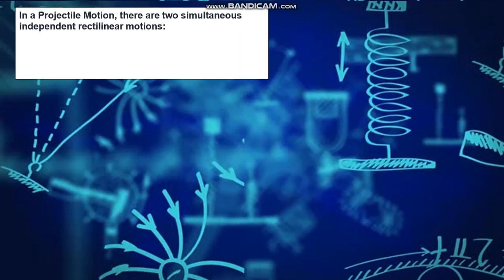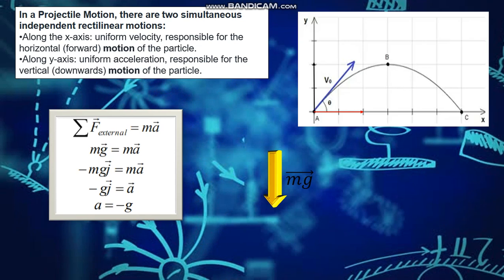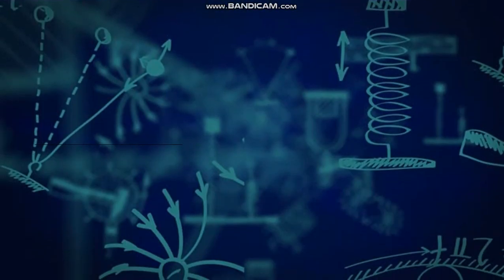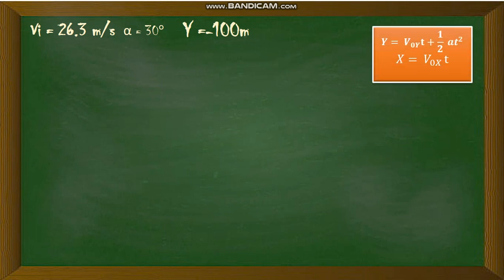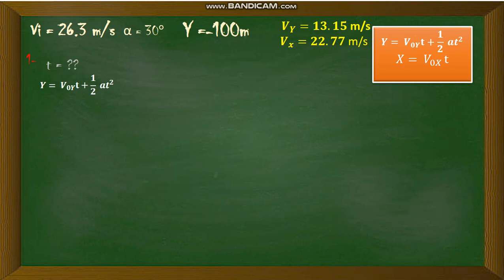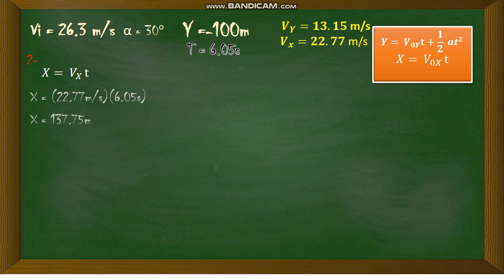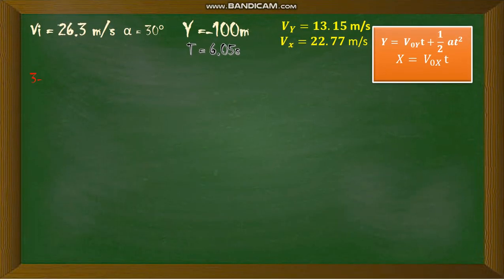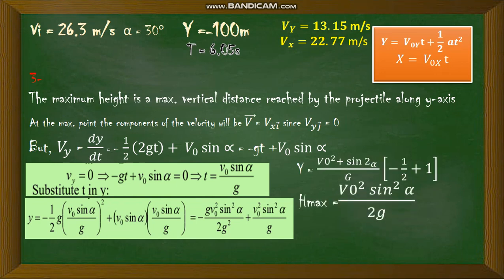Projectile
Hello friends 👋🏻
This is a school project video 🏫
A quick application about projectile with Tobias!